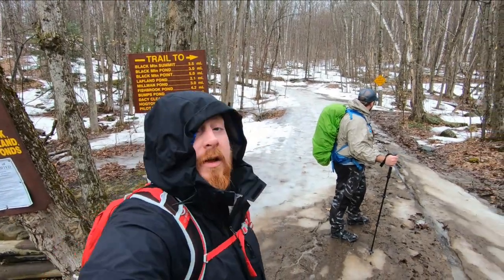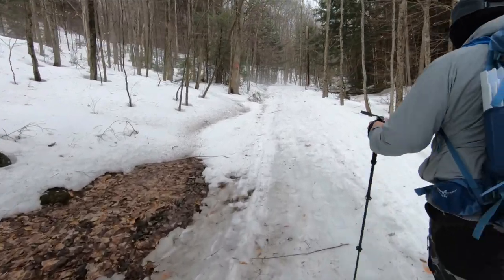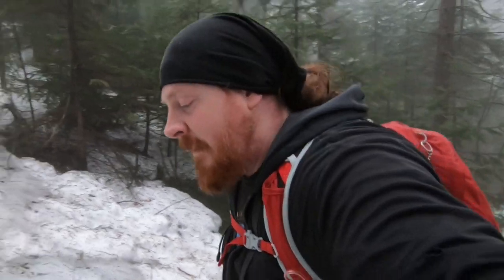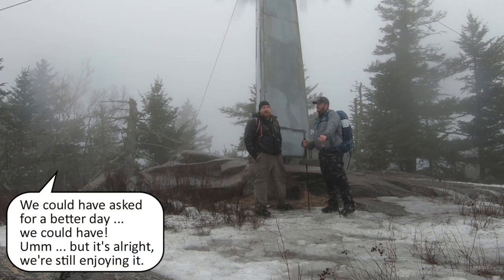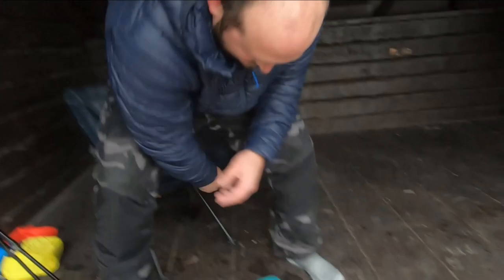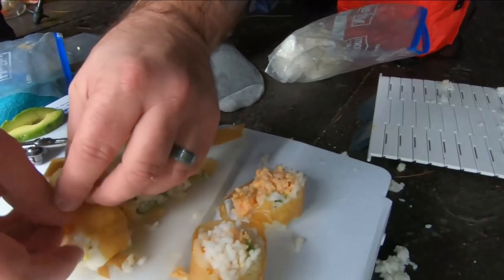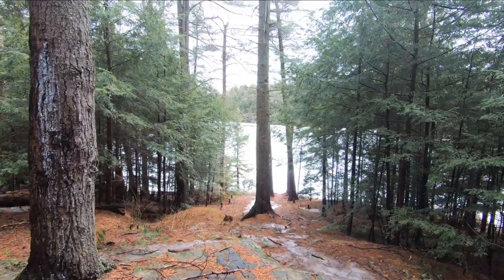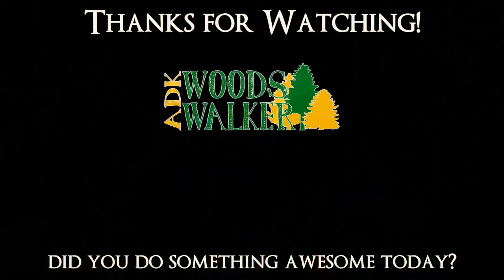Black Mountain | Lean-To Sushi | Lake George 12ster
Come along on another hiking adventure with Jay and John through the Black Mountain area in the Southern Adirondack mountains!  A socked in summit, tons of rain, water running through the trail, and very slippery ice added extra challenges to the hike, but the effort was worth it when we got to enjoy a very special "Schnummit Schnack" (you don't want to miss this)!

Black Mountain is part of the Lake George 12ster hiking challenge.

Did you remember to do something awesome today?